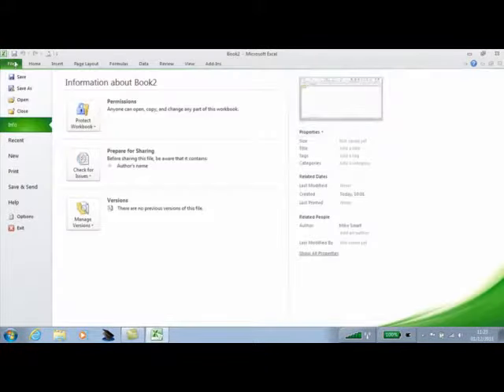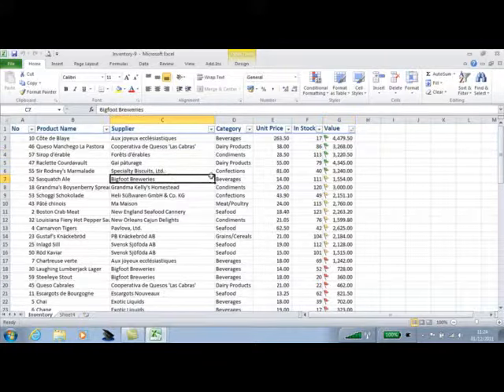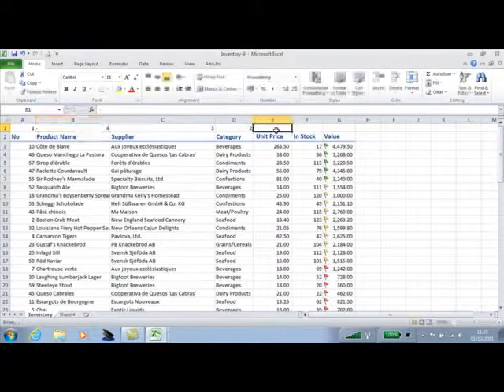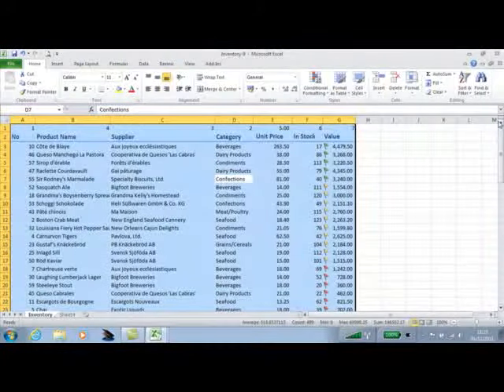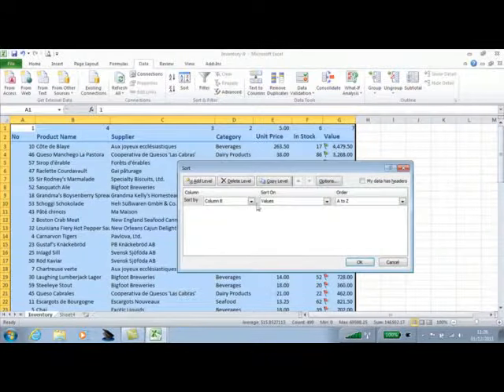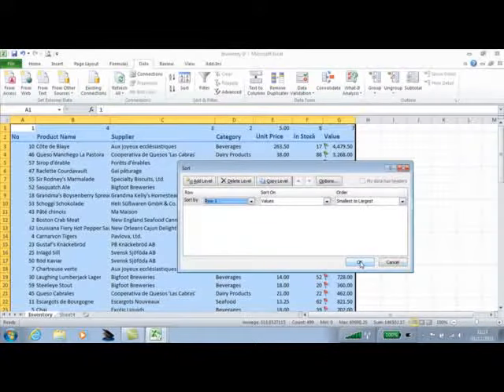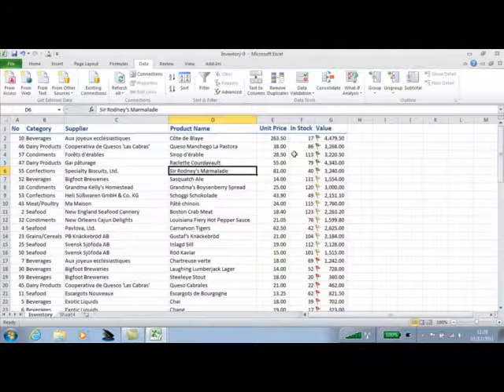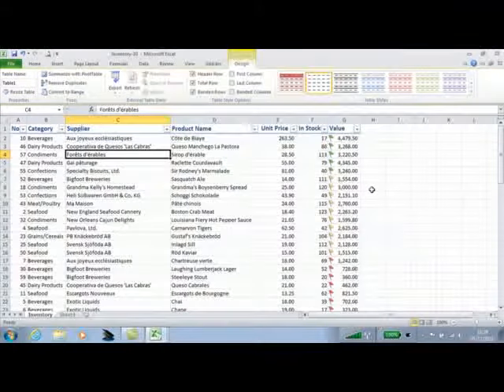Lesson 1 12 Sort Arrange by Columns